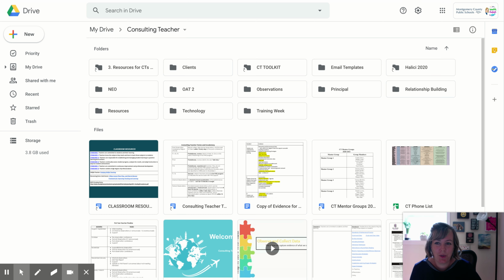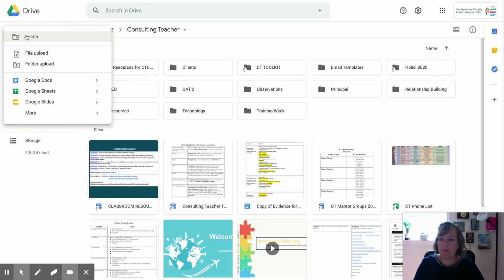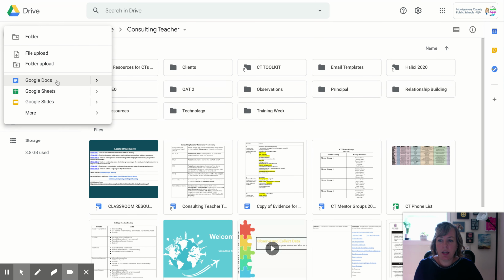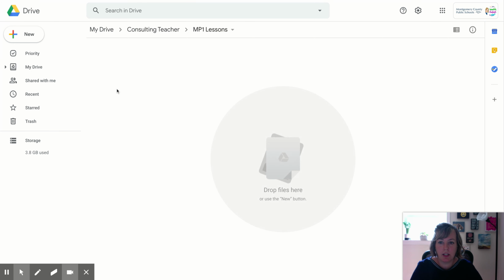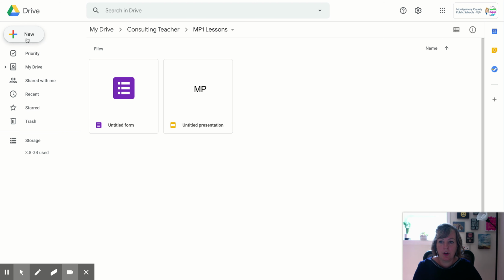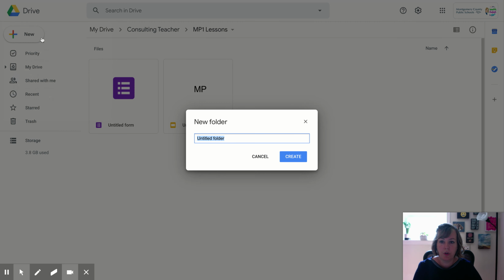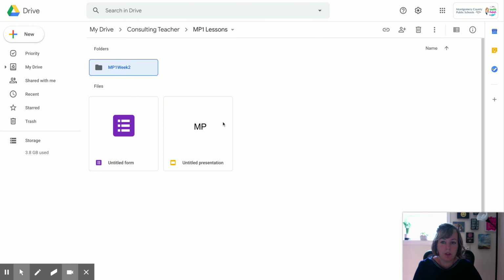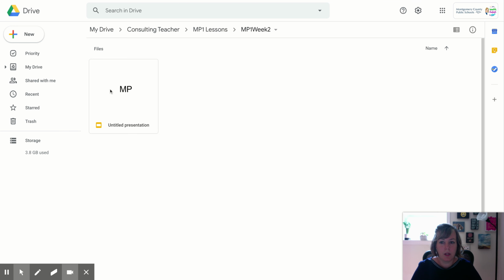Navigating Google Drive